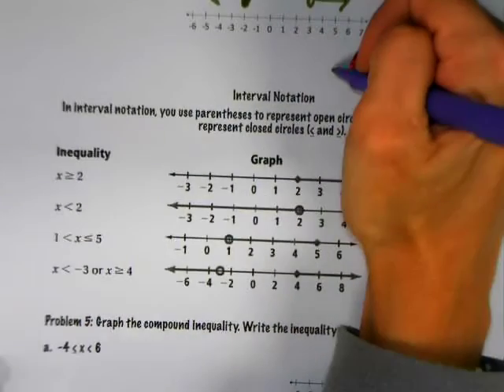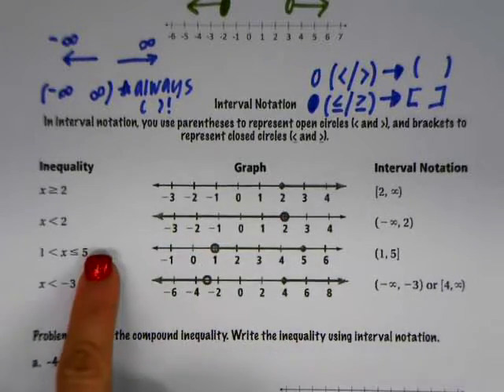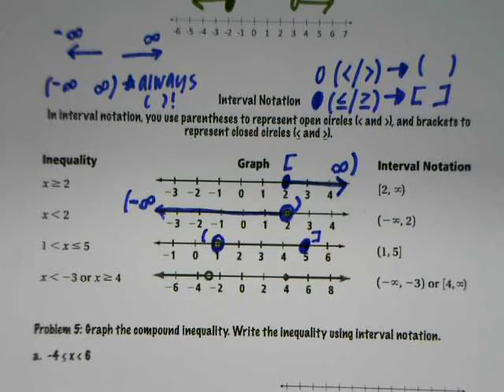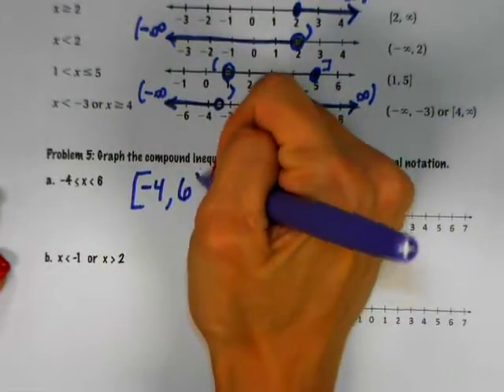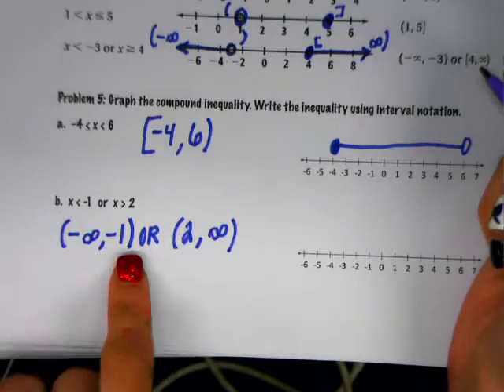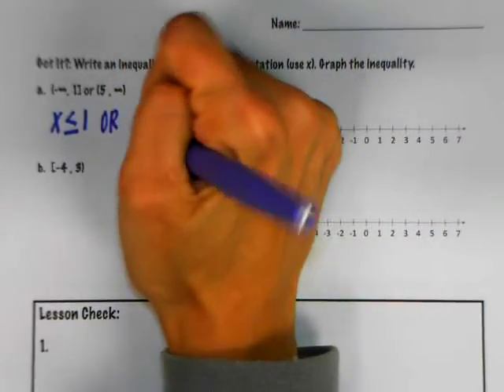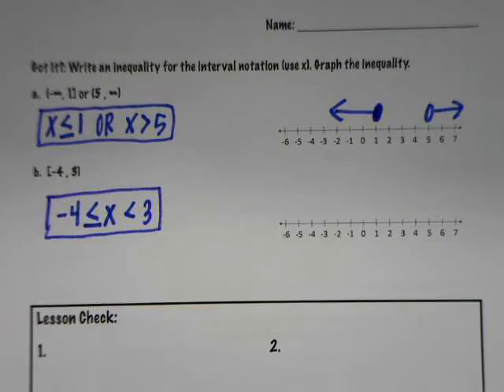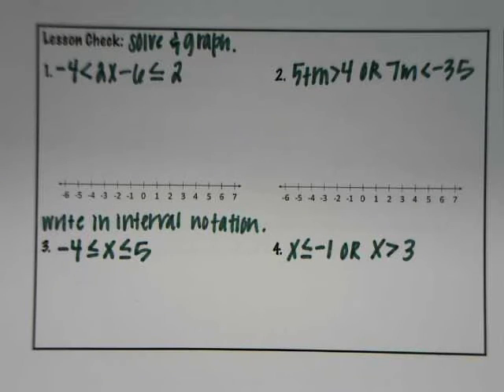2.5 Lesson Video Part 2